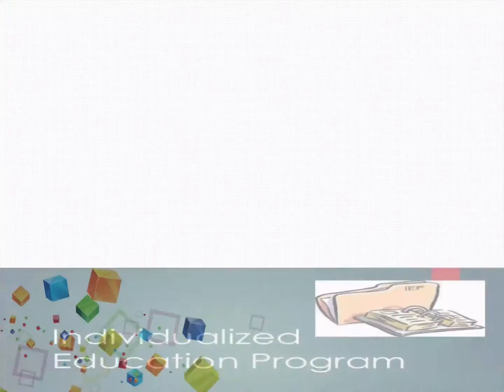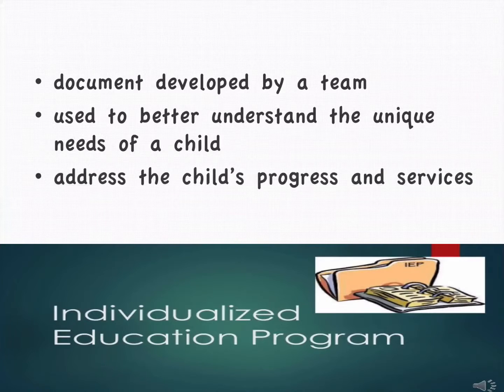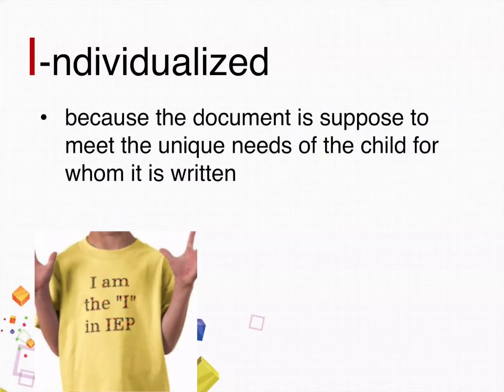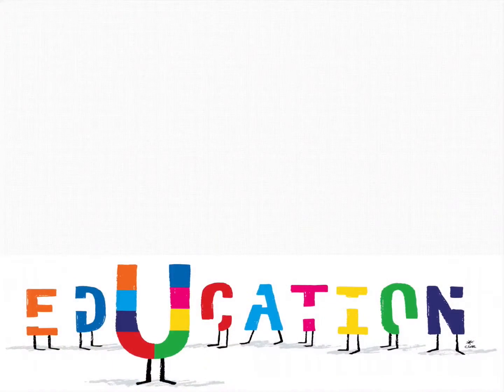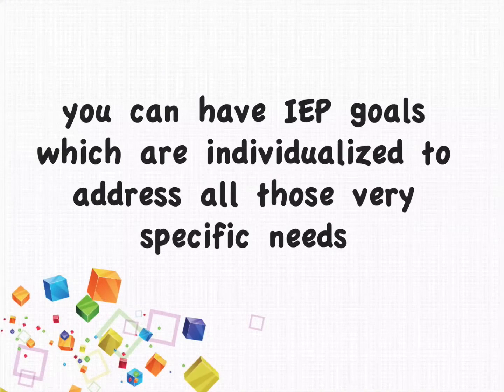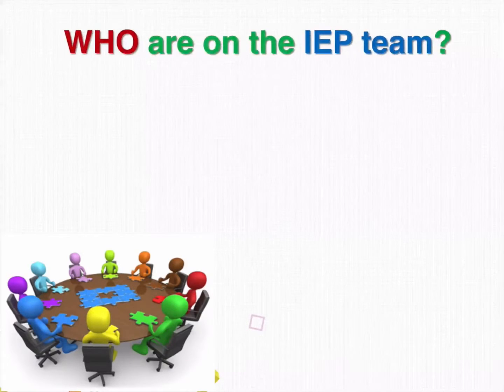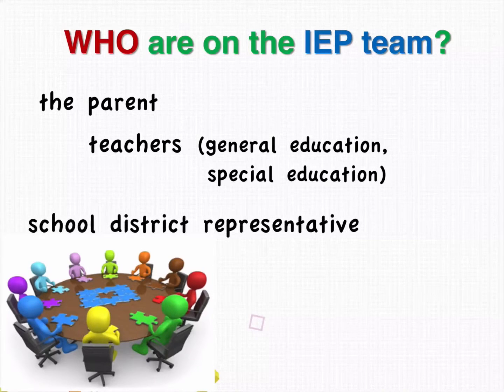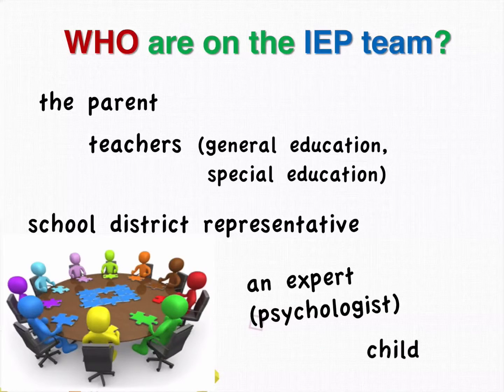Lecture 6 - Individualized Learning Program